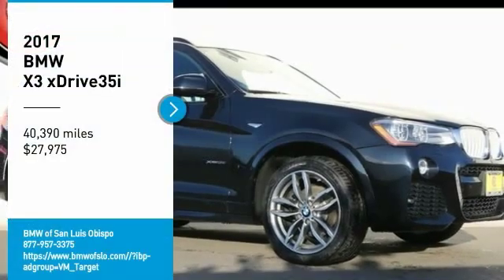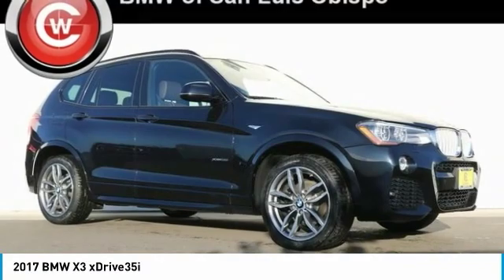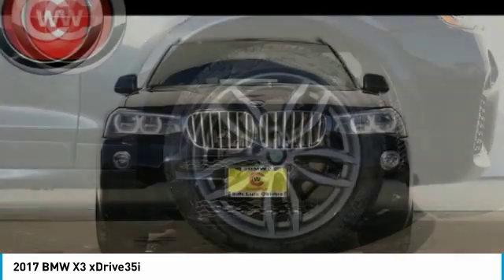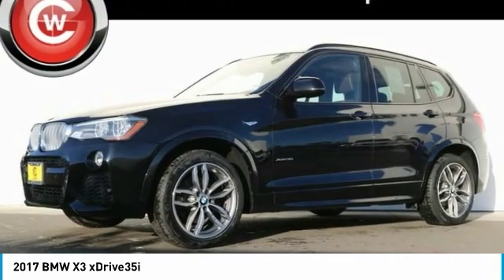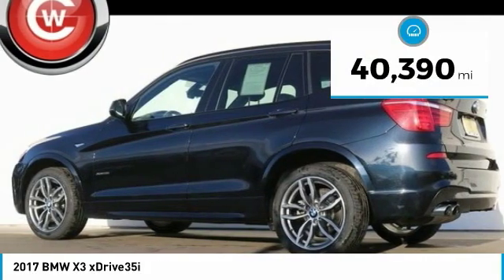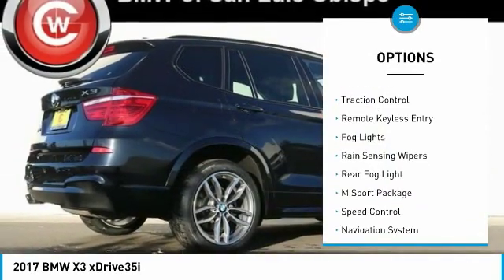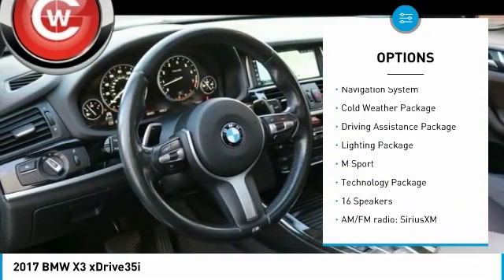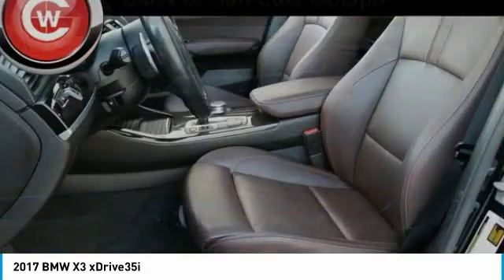2017 BMW X3 xDrive35i FOR SALE in San Luis Obispo, CA U5938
Carbon Black Metallic 2017 BMW X3 xDrive35i PREVIOUSLY ENJOYED! AWD 8-Speed Automatic 3.0L I6 DOHC 24V TwinPower Turbo 8-Speed Automatic, Adaptive Full LED Lights, Advanced Real-Time Traffic Information, Aerodynamic Kit, Anthracite Headliner, Automatic High Beams, BMW Connected App Compatibility, BMW Online & BMW Apps, Brushed Aluminum Trim, Cold Weather Package, Driving Assistance Package, Fineline Anthracite Wood Trim, harman/kardon Surround Sound System, harman/kardon Speakers, Head-Up Display, Heated Front Seats, Heated Rear Seats, Heated Steering Wheel, High-Gloss Roof Rails, Increased Top Speed Limiter, Instrument Cluster w/Extended Contents, Lighting Package, M Sport, M Sport Package, M Steering Wheel, Navigation System, Performance Control, Power moonroof, Rear-View Camera, Remote Services, Retractable Headlight Washers, Shadowline Exterior Trim, Sport Seats, Standard Suspension, Technology Package, Wheels: 19  x 8.5  M Double Spoke (Style 622M), Without Lines Designation Outside.   We Develop Outstanding Relationships Where Everybody Wins --- In developing our founding commitment ( The CardinaleWay ), we selected key words that are as meaningful to you as they are to our mission. One of those is relationship. With every introduction, we are looking, not for a single transaction, but to develop a relationship with our customers...not just a good relationship, but an outstanding relationship that will outlast your car. Another key element is that everybody wins. In a time when most people believe winners create losers, we endeavor to satisfy everybody involved. It means knowing our product well and our customer even better. It means listening and caring and understanding that people buy their second-most expensive item from people they trust. Recent Arrival! 19/26 City/Highway MPG   Reviews:     Strong performance and fuel economy from any of its available engines; high-quality cabin feels luxurious; generous passenger and cargo room for the segment; responsive handling bettered only by pricier sport-tuned rivals; top-notch crash-test scores. Source: Edmunds  Vehicle price and availability are subject to change without notice.